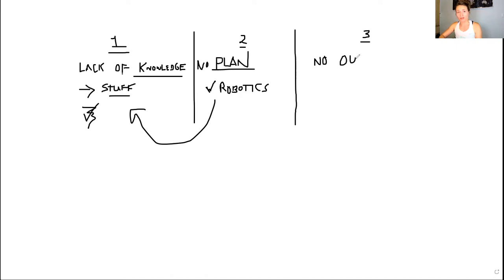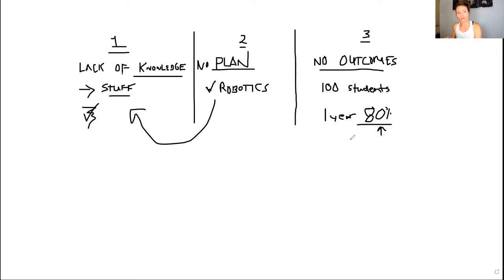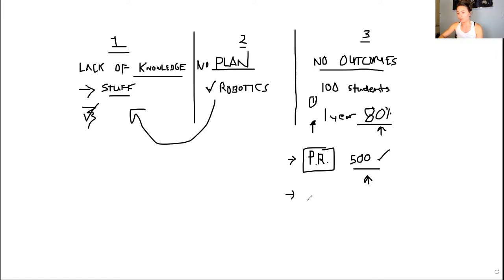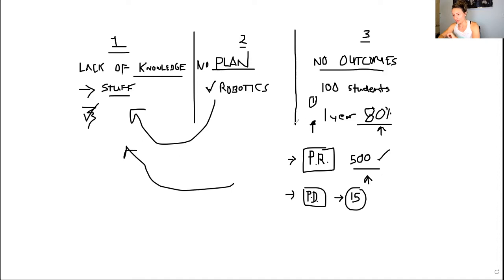How to Create a Robotics Program (For Groups & Organizations)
In this episode, learn how to create a robotics program for your school, group, or organization. Understand what makes a good robotics program, and how to ensure that you're setting your program up for success in the long run.